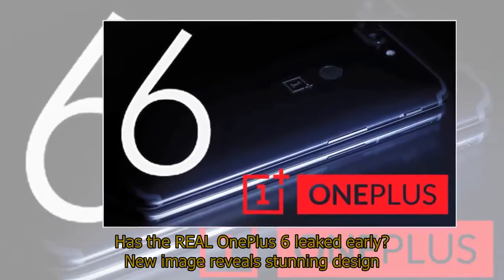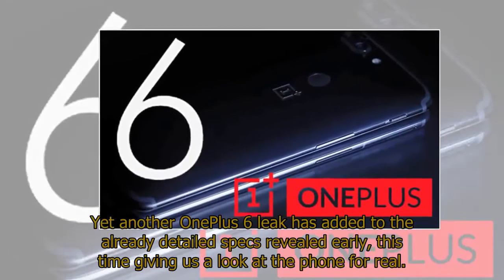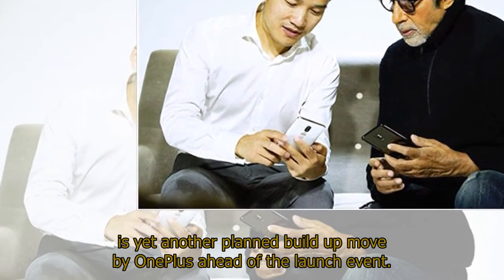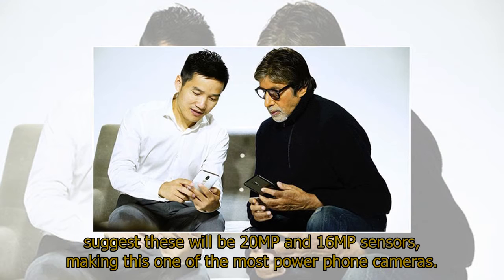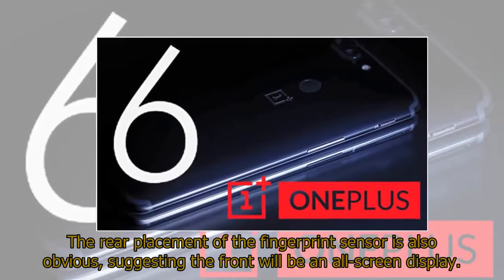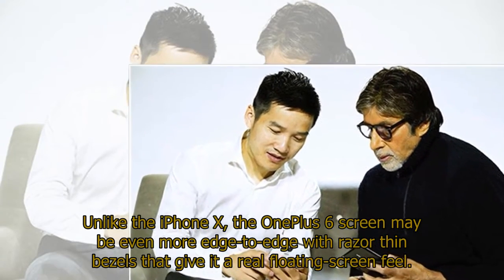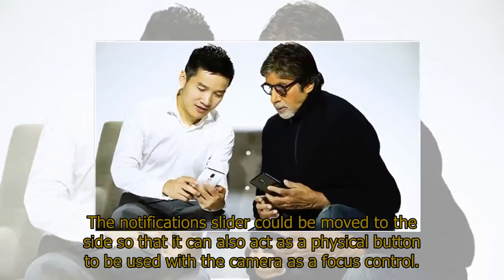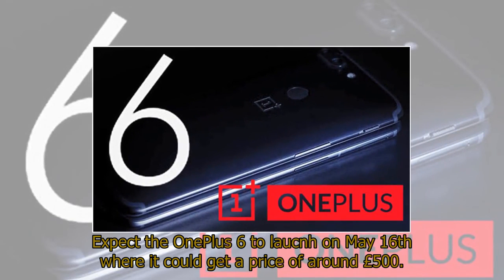Has the REAL OnePlus 6 leaked early? New image reveals stunning design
Has the REAL OnePlus 6 leaked early? New image reveals stunning designONEPLUS leak shows off what could be the OnePlus 6 in both black and white colour variants, each toting a dual rear camera.OnePlus is all set to reveal its new OnePlus 6 smartphone at a sold out London event on May 16th but the surprise may have just been ruined.Yet another OnePlus 6 leak has added to the already detailed specs revealed early, this time giving us a look at the phone for real.The photo appeared online after being posted to Twitter by Indian actor Amitabh Bachchan.The image features both Bachchan and OnePlus CEO Pete Lau. That suggests this is yet another planned build up move by OnePlus ahead of the launch event.The picture shows what appears to be the OnePlus 6 in black and white variants. The black model, at least, appears to have a shiny finish suggesting the rumour of an all glass finish is accurate.Both OnePlus 6 phones in the picture also appear to sport dual rear cameras. Previous leaks suggest these will be 20MP and 16MP sensors, making this one of the most power phone cameras.A previous tweet, from OnePlus India, showed off a photo taken with the phone. The photographer who took it said: “The phone monitor with its large resolution is a great guide for image taking. You are looking at the photo before you even take it.”The rear placement of the fingerprint sensor is also obvious, suggesting the front will be an all-screen display. Rumours have suggested a 6.1-inch OLED display with a top-notch similar to the iPhone X.Unlike the iPhone X, the OnePlus 6 screen may be even more edge-to-edge with razor thin bezels that give it a real floating-screen feel.Other specs expected on the OnePlus 6 include a Qualcomm Snapdragon 845 CPU backed by a hefty 8GB of RAM and at least 64GB storage but up to 256GB.The previously mentioned glass rear casing should mean the phone is capable of wireless charging right out of the box.The notifications slider could be moved to the side so that it